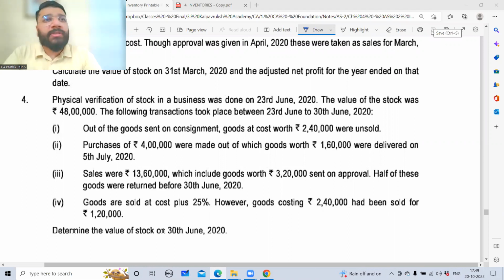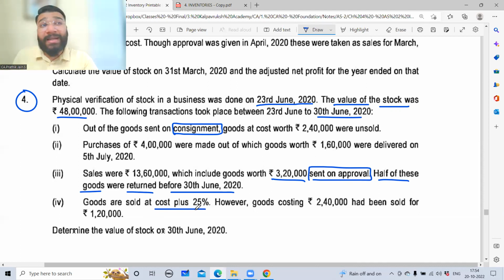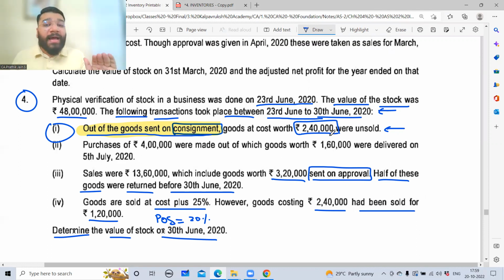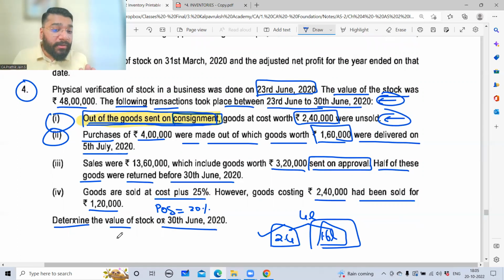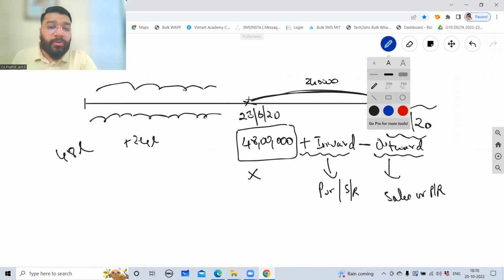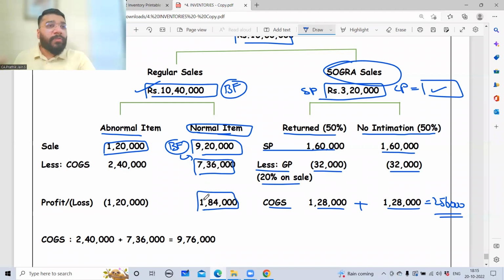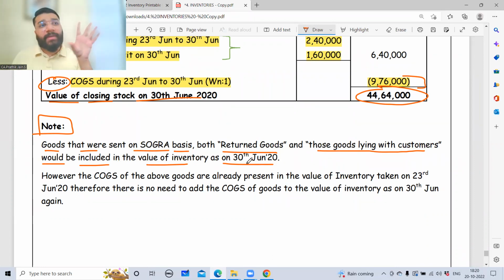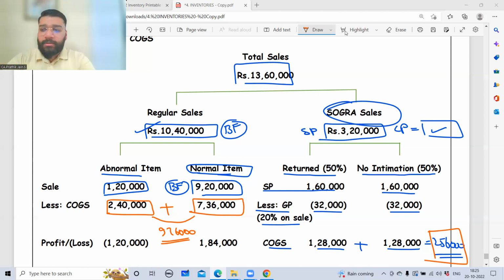AS 2 - Valuation of Inventory | ICAI Practical Question 4 | Inventory Recon | CA Foundation